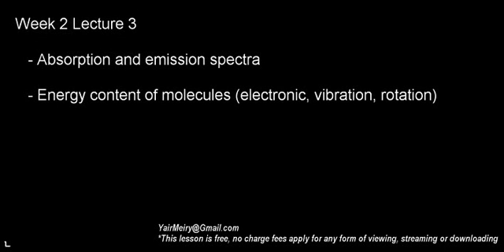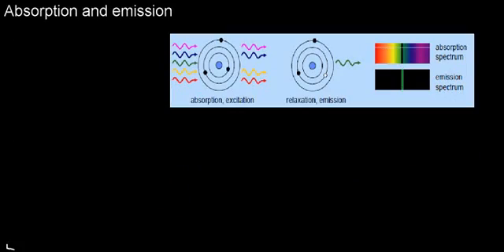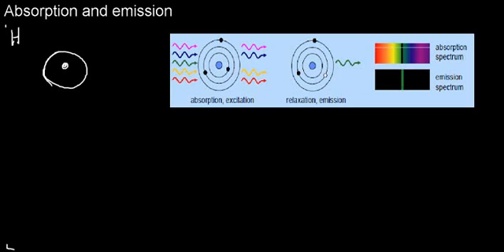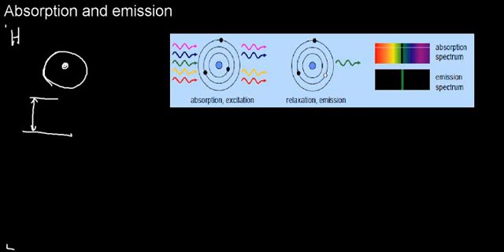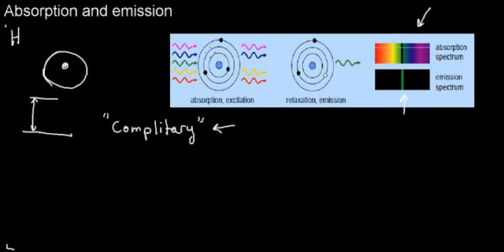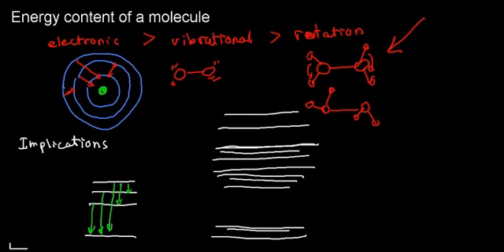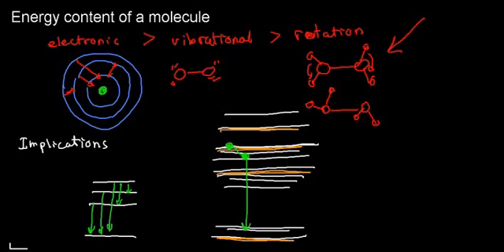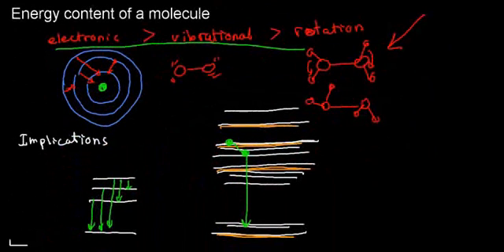lecture 3 part 2 (absorption and emission spectra, energy content of molecules)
Absorption and emission spectra, energy content of molecules (rotation, vibration, electronic)